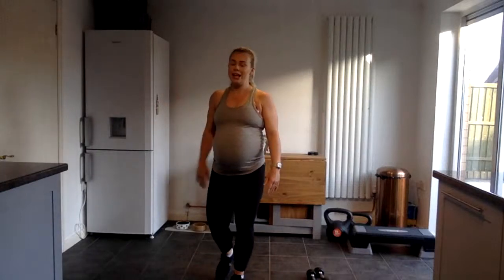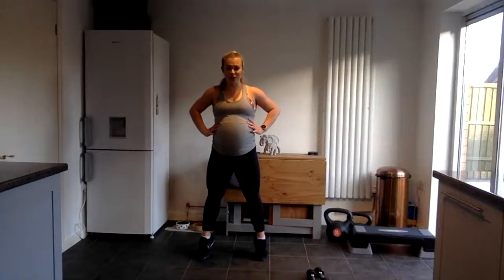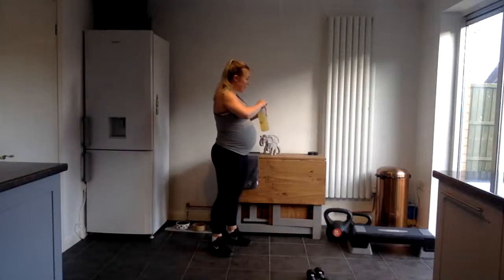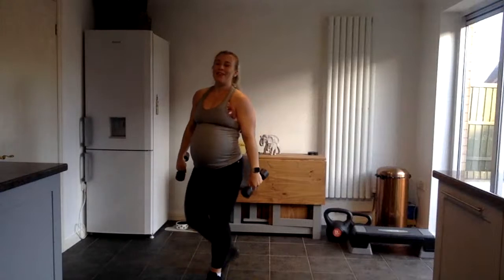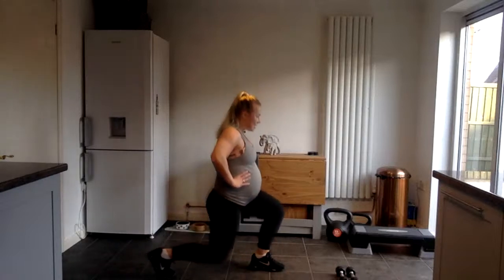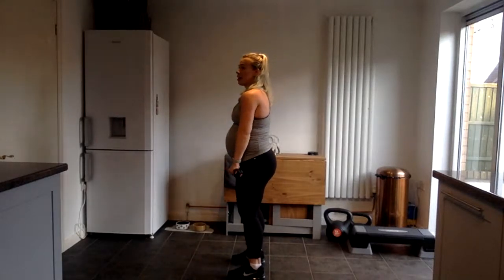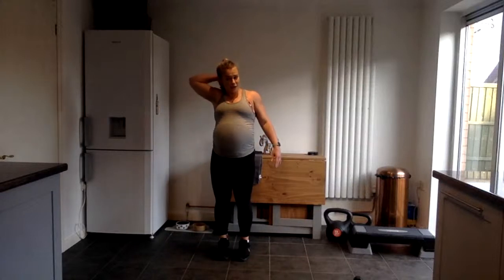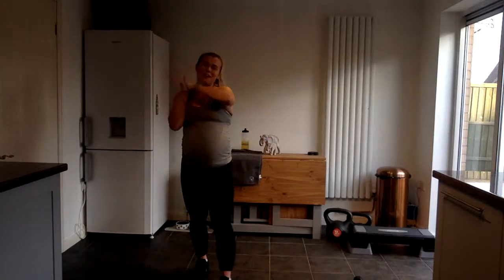RSHomeFIT - Pump: 13.04.20